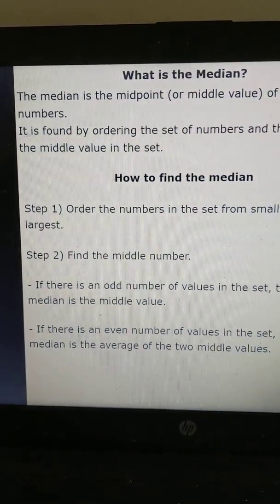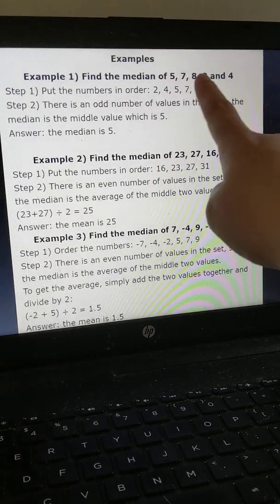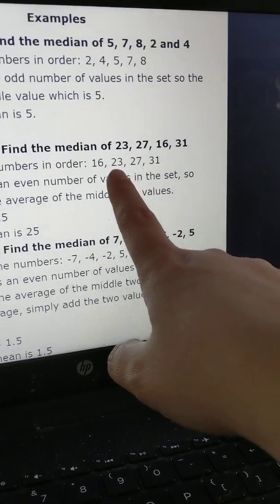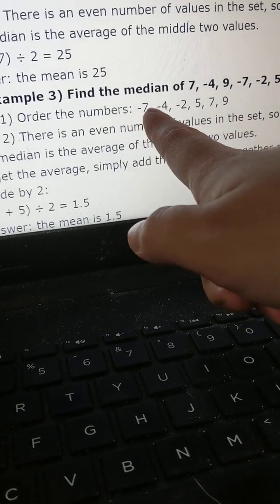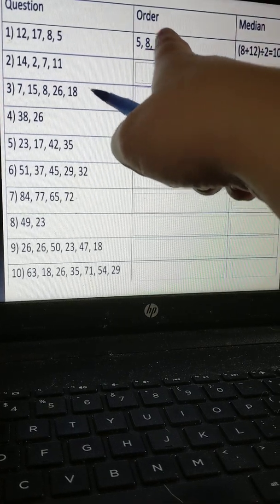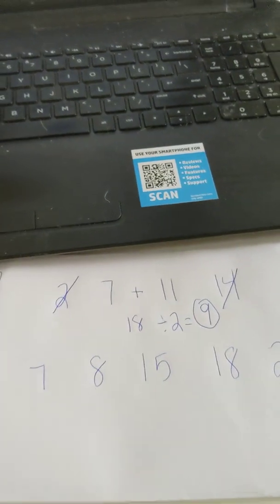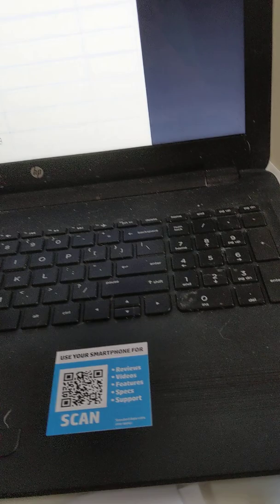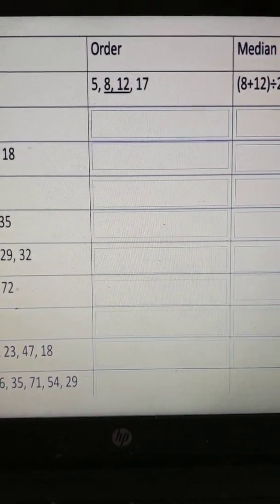NTI: Day 29